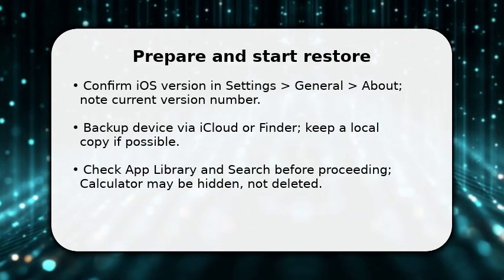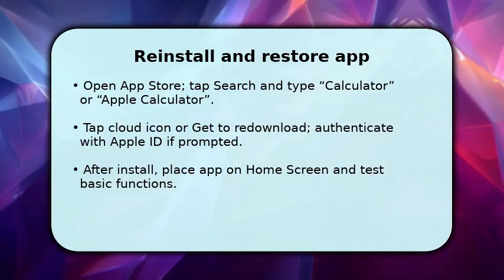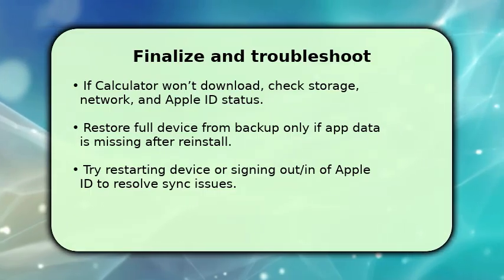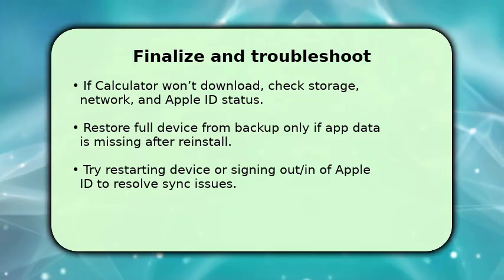How to Restore Calculator on Iphone - Easy Guide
How to Restore Calculator on Iphone - Easy Guide | 🔒 Surfshark VPN Deal — Stay private and secure. $1.99/mo + 3 Months Free ▸

Discover the simple steps to restore your iPhone calculator app. This quick guide walks you through troubleshooting common issues and getting back in business with basic calculations at your fingertips.

restore iPhone Calculator, iPhone resetting process, CalculatorTips, IphoneTroubleshooting, How to fix calculator on IOS, Reset iOS Settings for Calc app, Recover lost functions in Apple devices, Step-by-step guide: Fixing iPhones, Restore iPhone Calculator App, iPhone settings reset tutorial